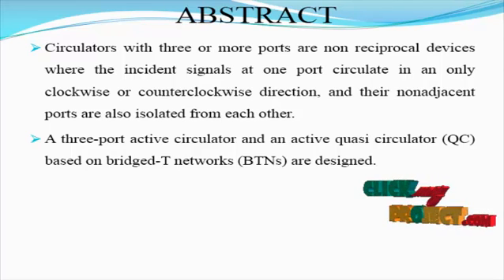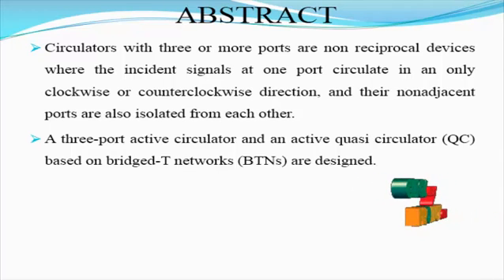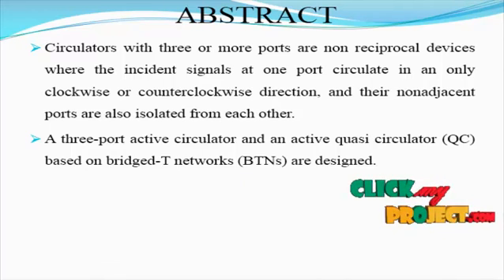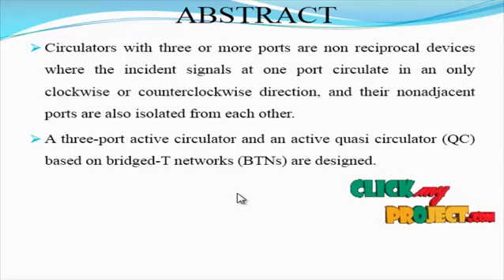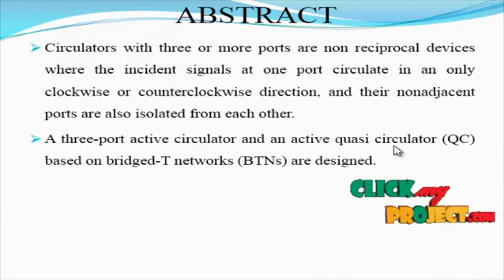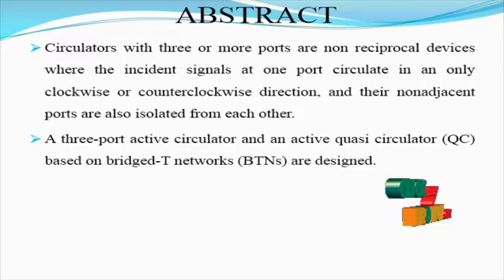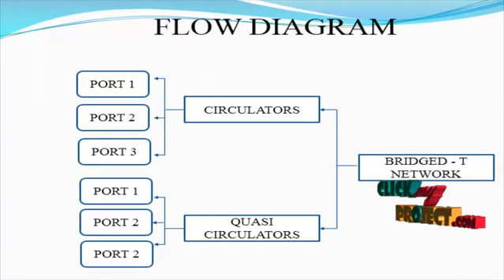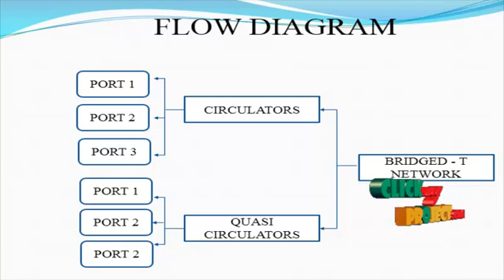Fully Integrated 10-GHz Active Circulator & Quasi-Circulator | Final Year Projects 2016 - 2017